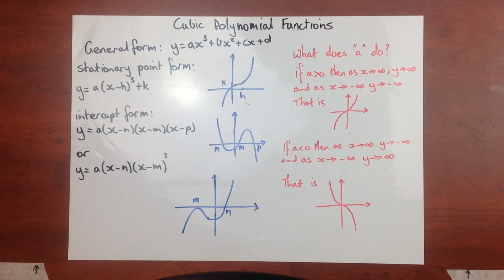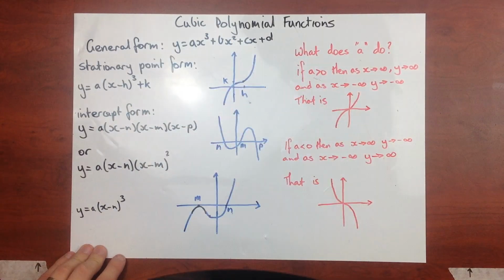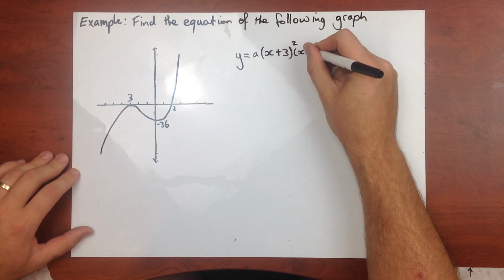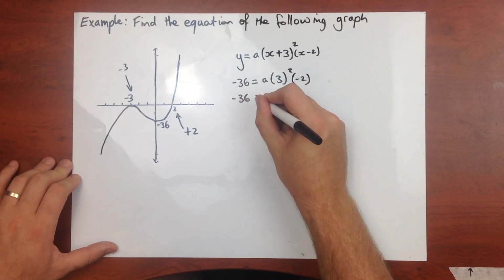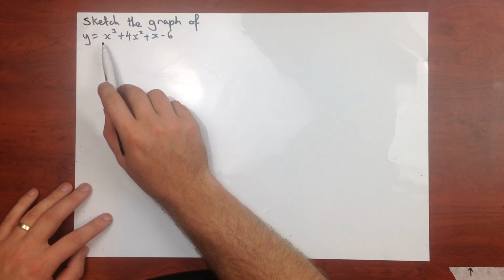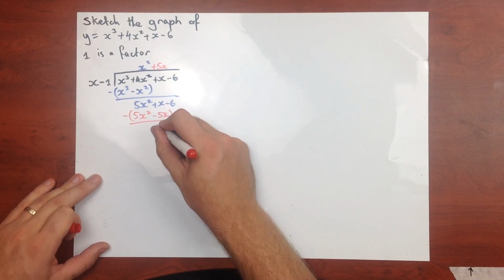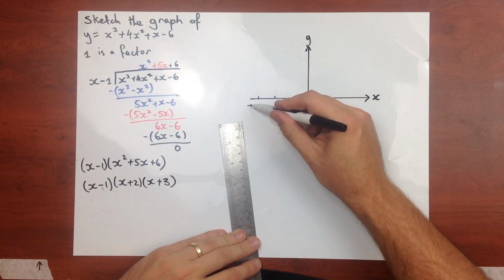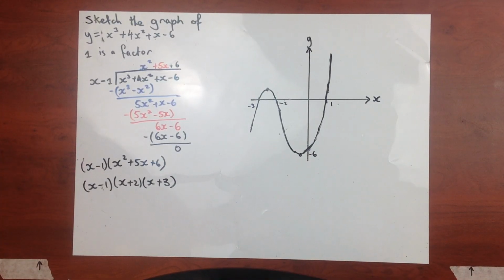Cubic polynomial functions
In this video I go over the basic shape of cubics and the different forms their equations can take. I then go through example questions you can expect on a SAC or exam.